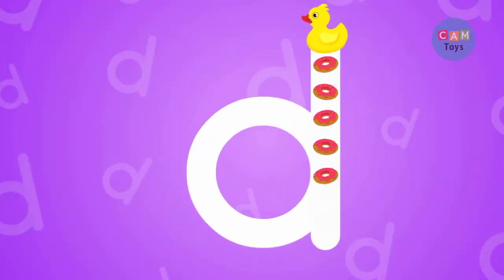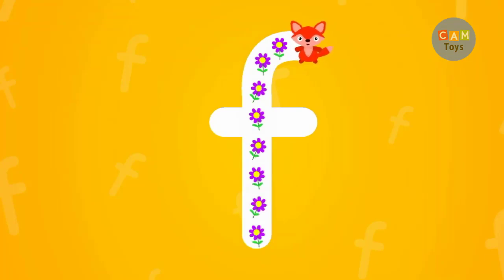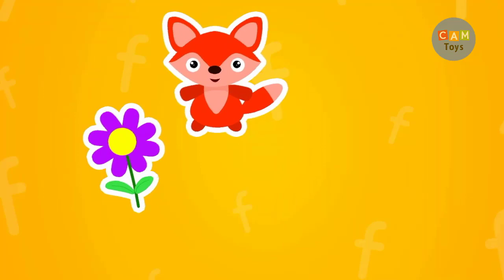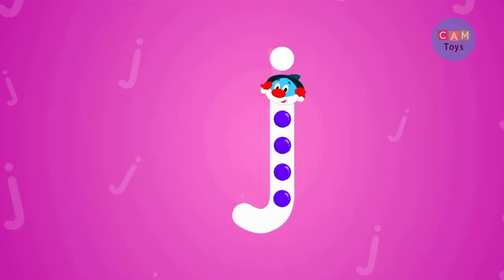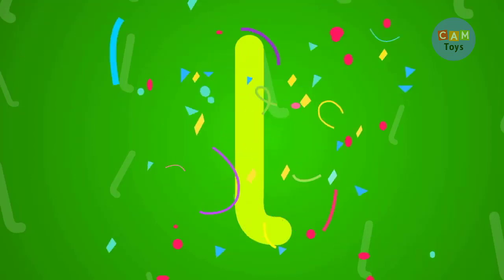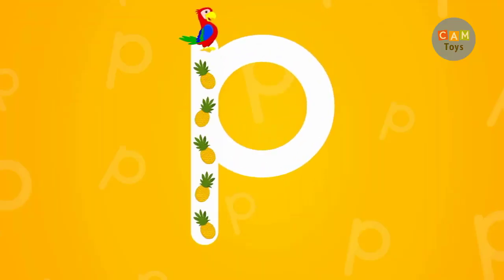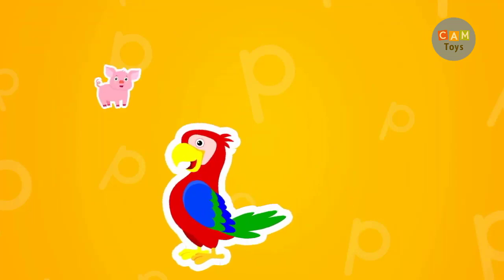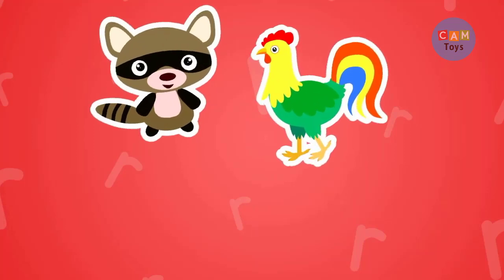ABC Tracing Phonics for Preschoolers Kids Game Lower Cash - Cambo Toys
រៀនកខគឃង ជាមួយ តុក្កតាឆ្មា Talking Tom ចម្រៀង កខគឃង
✅ រៀនឈ្មោះ Technology៖ shorturl.at/vxIJW
✅ រៀនឈ្មោះ រូបកាយមនុស្ស និងផ្នែកពេទ្យ៖ shorturl.at/jqLRS
✅ រៀនឈ្មោះឧបករណ៍តន្រ្ដី [វីឌីអូគូរូប]៖ shorturl.at/tGVZ1
✅ រៀនឈ្មោះវិទ្យាសាស្រ្ត [វីឌីអូគូរូប]៖ shorturl.at/jJW19
✅ រៀនឈ្មោះ ផ្នែកកីឡា [វីឌីអូគូរូប]៖ shorturl.at/jqsST
✅ រៀនឈ្មោះវត្ថុ [វីឌីអូគូរូប]៖ shorturl.at/rPS16
✅ Learn Khmer Colors: shorturl.at/atzAK
✅ Khmer Alphabet song: shorturl.at/irFM7
✅ English ABC Song: shorturl.at/aflB0